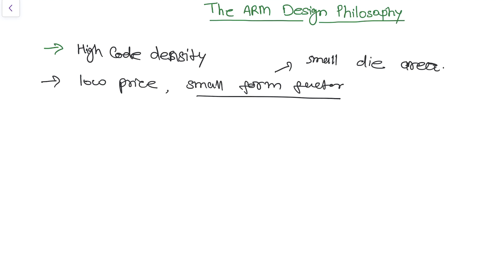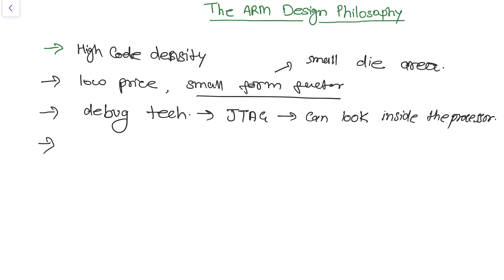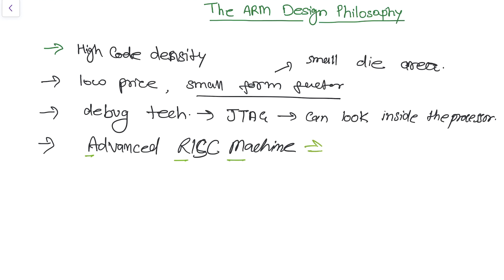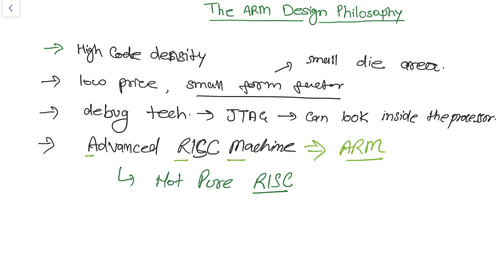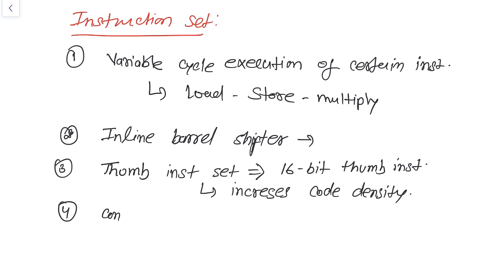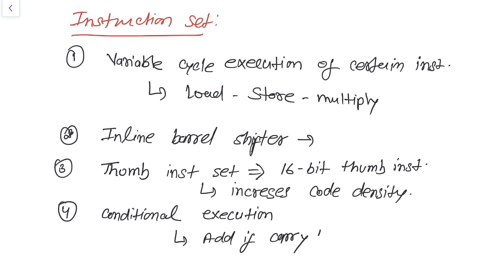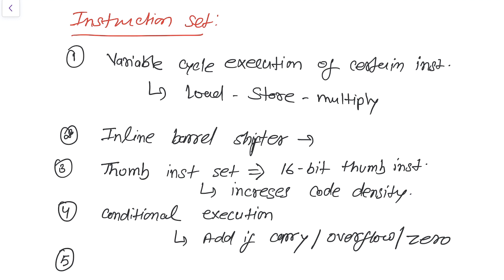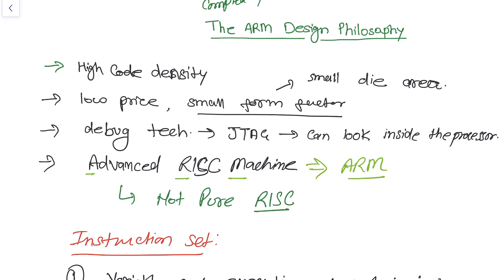ARM Programming Tutorial 2- ARM Architecture and Instruction Design Philosophy